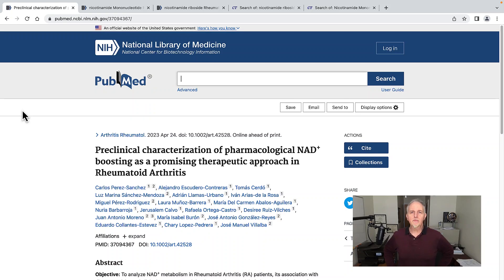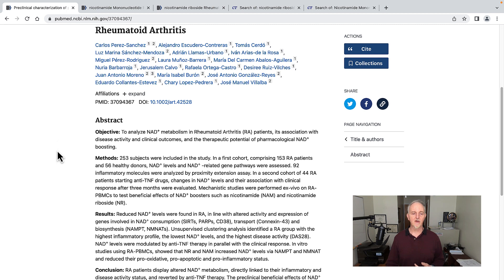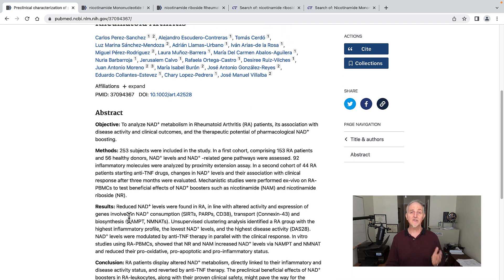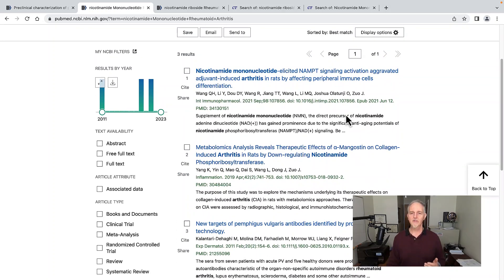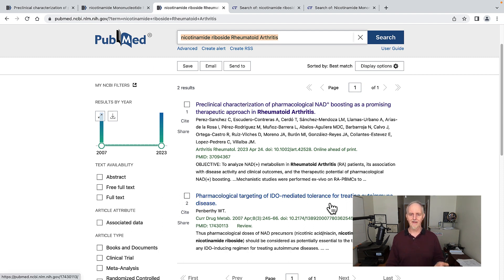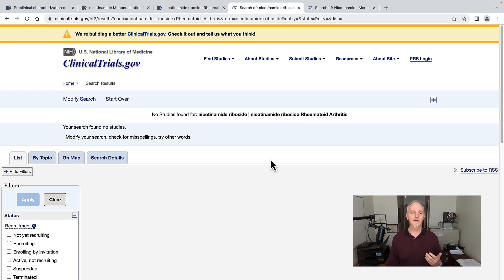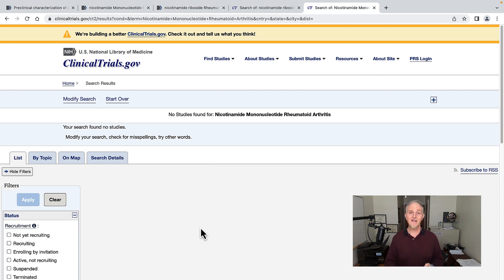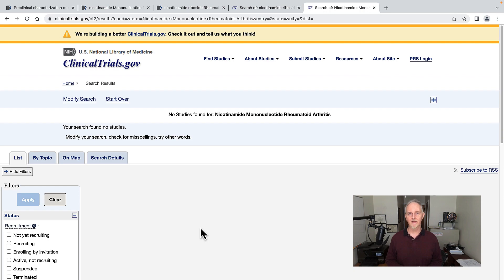Can Raising NAD Reduce Rheumatoid Arthritis pain?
People suffering from rheumatoid arthritis appear to have low levels of NAD (nicotinamide adenine dinucleotide). Does this mean NAD booster supplements like NMN and Nicotinamide riboside reduce arthritis pain?

Takeaways

Preliminary research indicates people with rheumatoid arthritis have lower-than-normal levels of cellular NAD.

There is no good evidence that nicotinamide mononucleotide supplements reduce rheumatoid arthritis pain.

There is no good evidence that nicotinamide riboside reduces rheumatoid arthritis pain.

🔴🔴 🔴Things used to make this video:
1 Lot’s of work
2 This video editing software
3 This Microphone
4 This computer

🔶 ➡️ I’m NOT a doctor, pharmacist, or dietitian. I hold an MS degree in exercise science and a BS degree in chemistry and biology.  Videos are for general information only. No medical advice is given or implied. Do not use these videos to diagnose or treat yourself. Videos do not take the place of a medical exam and consultation with a physician. You should not make changes to your health regimen or diet before first speaking with your physician. Always seek the advice of a physician or other qualified health provider when you have questions about your medical condition.  I participate in the Amazon Associates Program.